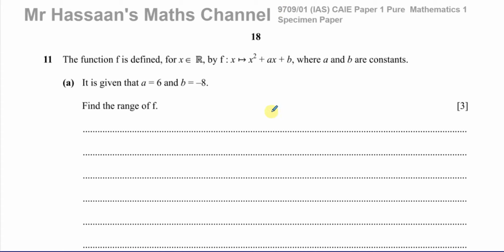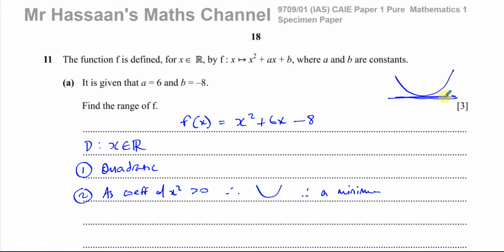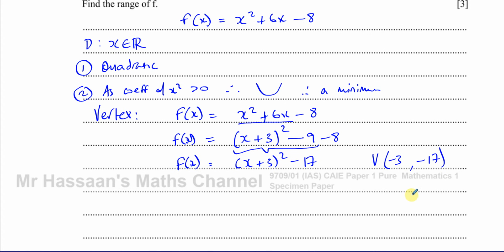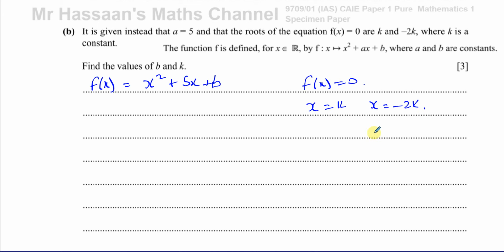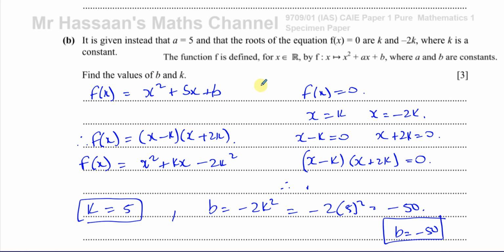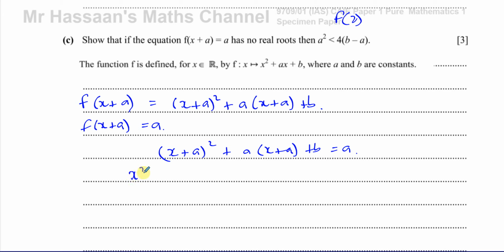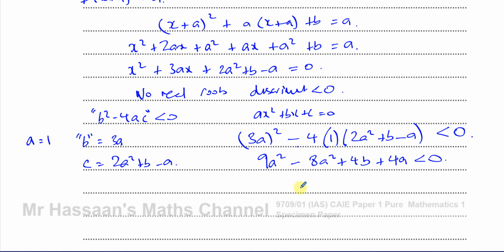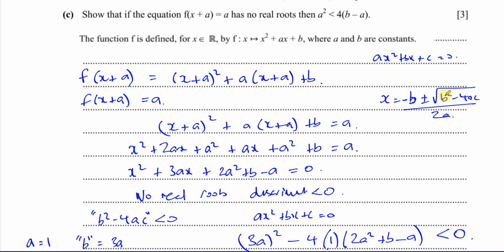CAIE 9709/01/SP/20, Specimen Paper P1, (2020) Q11, Functions, Range, Quadratics, Discriminant